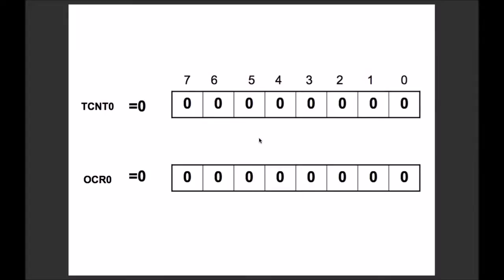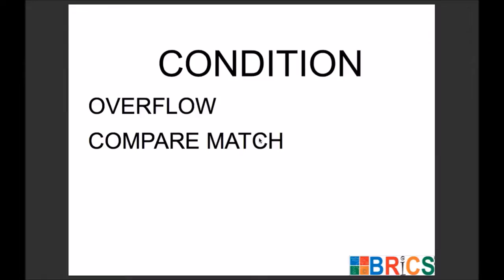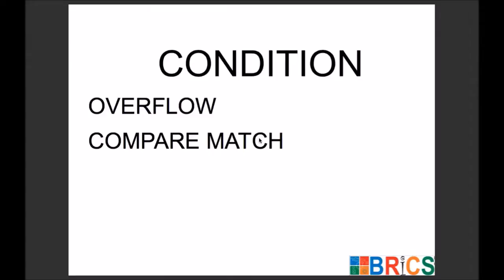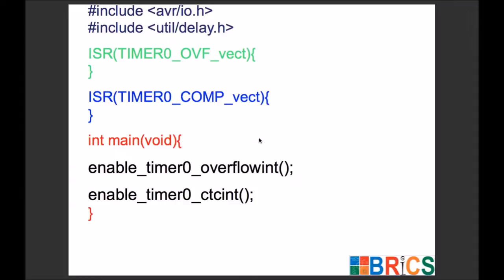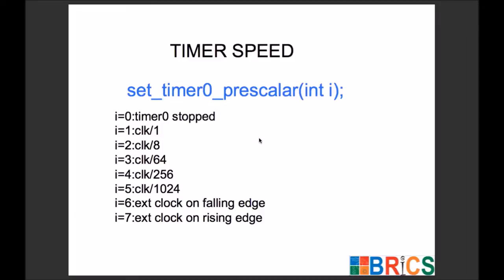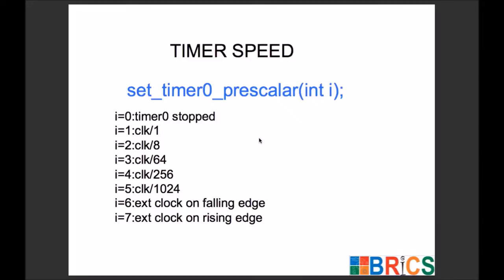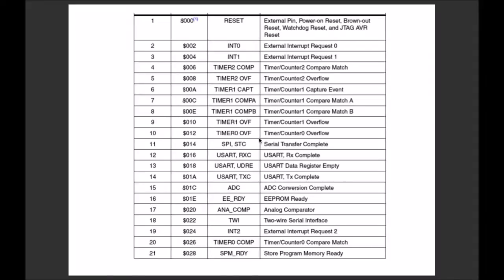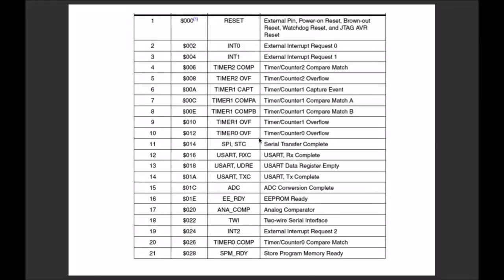Interrupt Concept of Timer Interrupts TCNT and OCR registers BRiCS AVR Tutorial